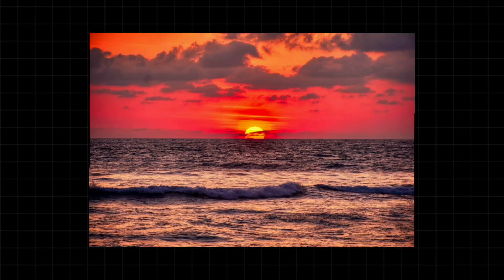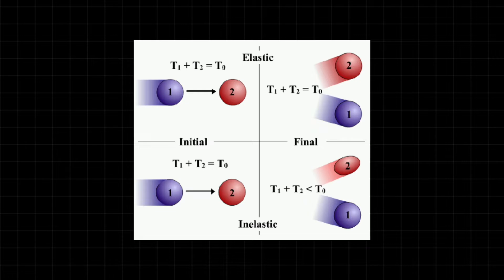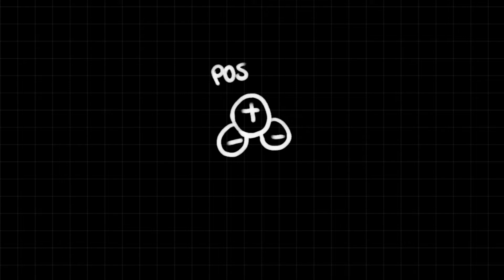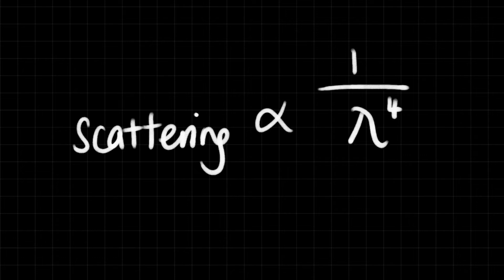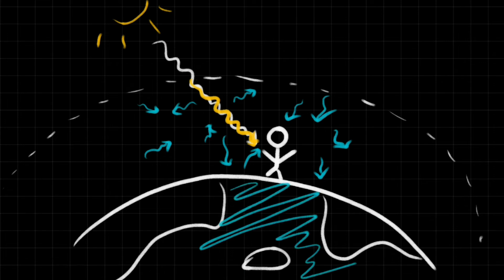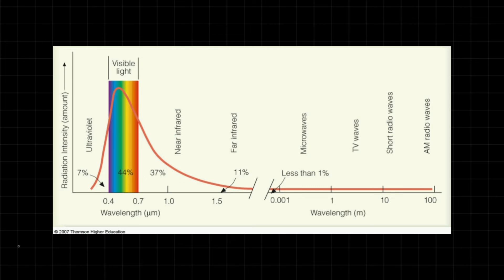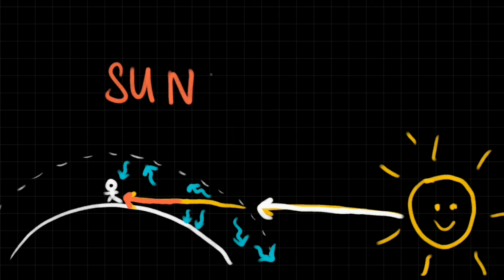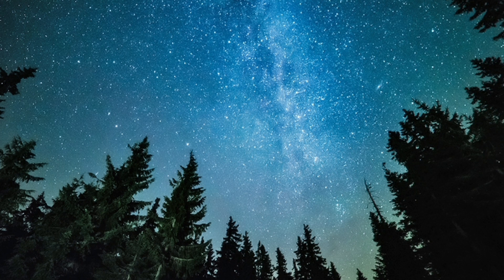The Physics of Blue Skies and Red Sunsets | Rayleigh Scattering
Why is the sky blue? Why are sunsets red? Why is the sun yellow? This can all be described by Rayleigh scattering, an elastic scattering of light photons.

I am trying something new- by delving into some edutainment. Rayleigh scattering is one of my favorite topics that I learnt this year, and I am glad to share it.